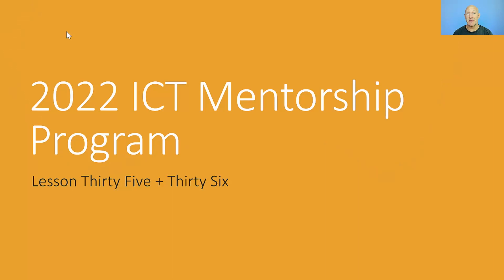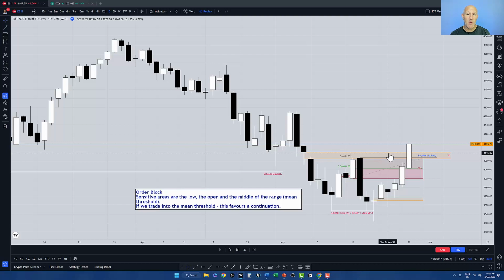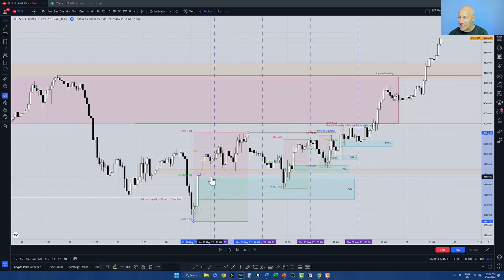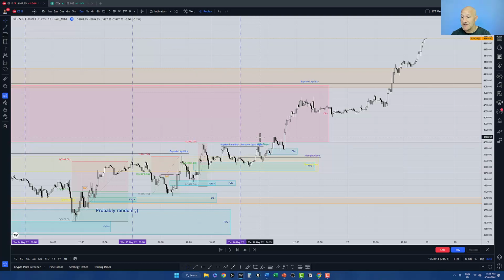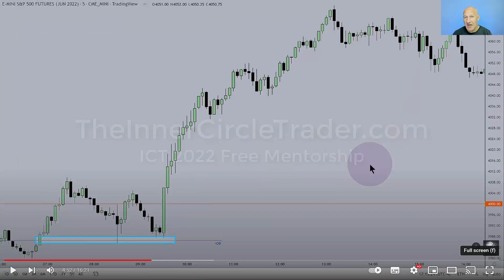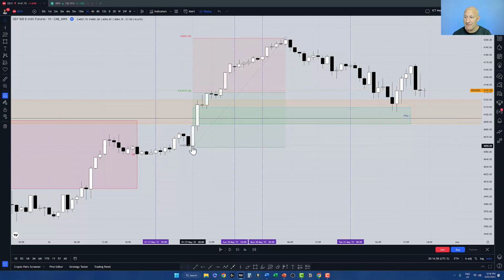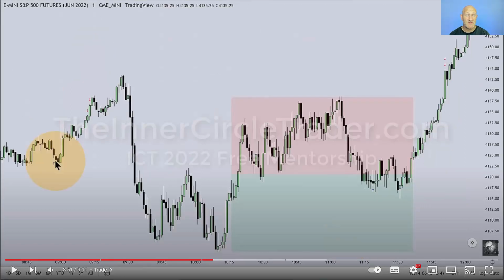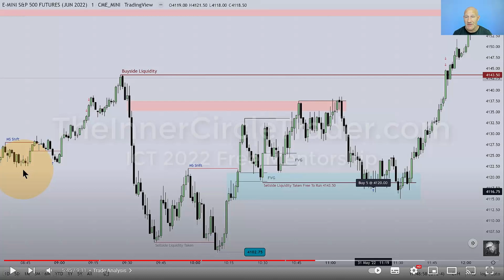ICT's 2022 Mentorship Program - Lesson Thirty Five + Thirty Six Review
This video is the thirty fifth and thirty sixth in a series following ICT's 2022 Mentorship Program.

Today's video will walk through Lesson Thirty Five + Thirty Six:

00:00 – Intro
00:46 – Outline
01:09 – Trade Example: ES1! - 26 May 2022
13:47 – Trade Example: ES1! - 31 May 2022
21:16 – Wrap up